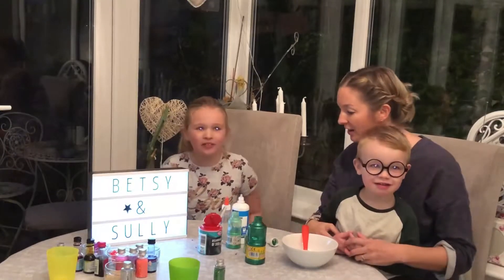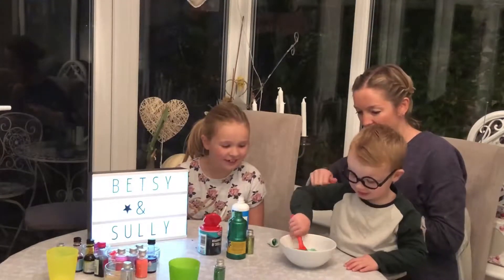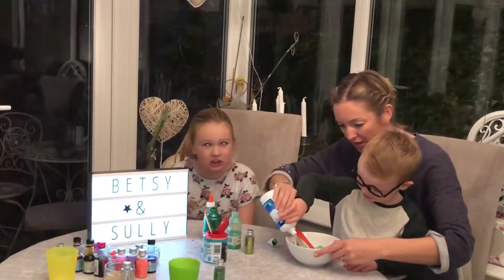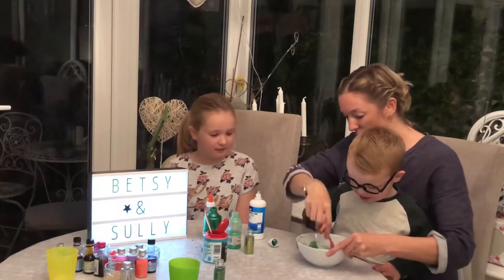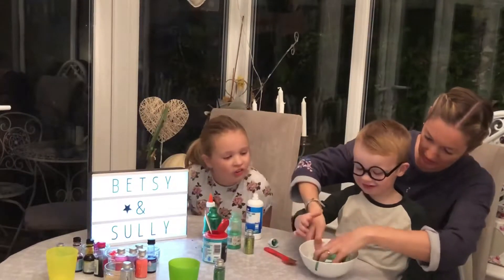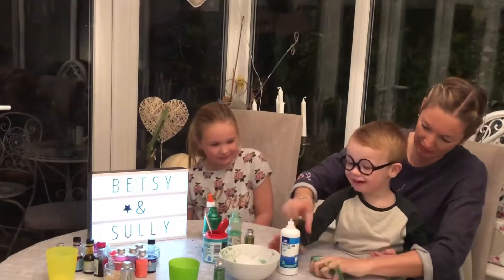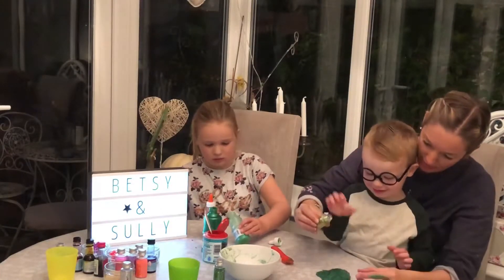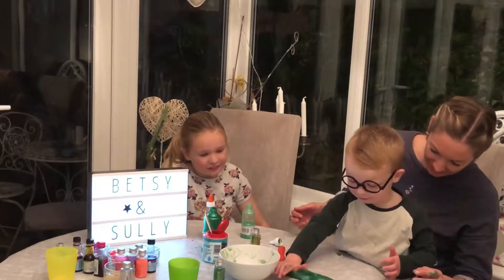Boo Boo: Kids slime video: # Sully makes slime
See a toddler make his own slime. Is it successful or an epic fail? Sully makes his own slime.